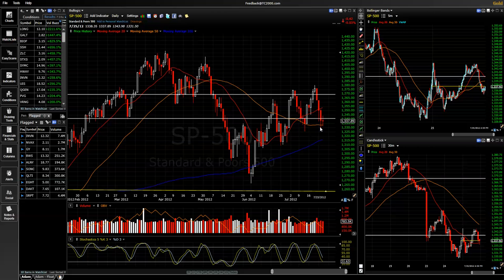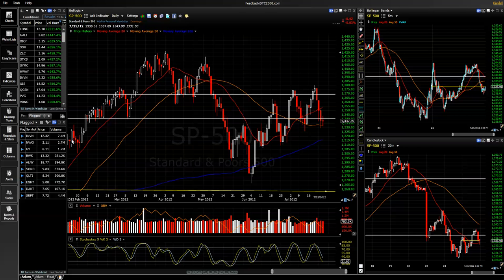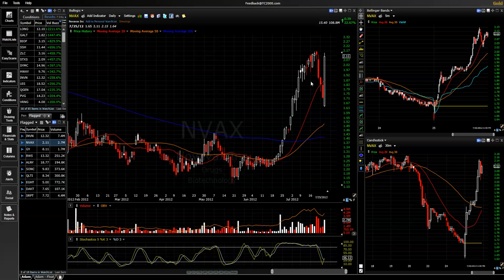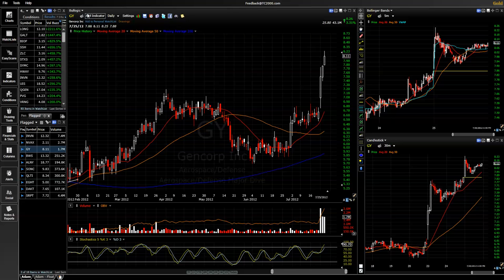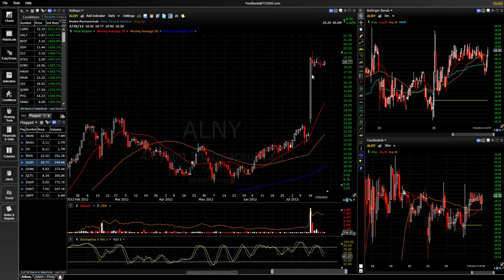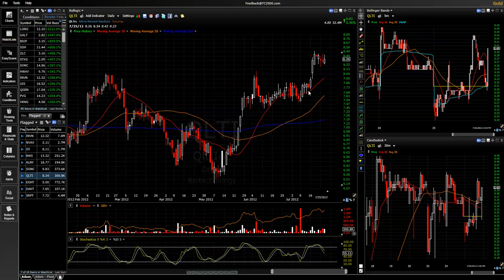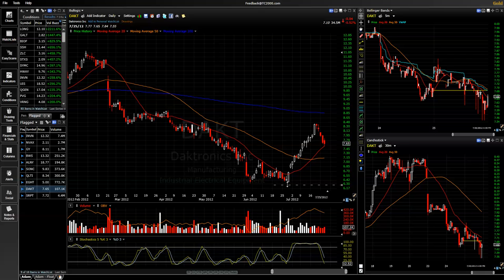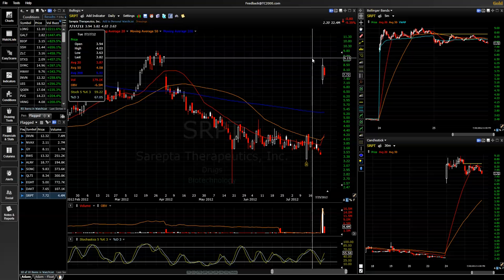TheBullogic.com 7/26 Watchlist & Market Analysis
The futures are screaming higher this morning so definitelty mind the gap we are about to have in this market.  I will be sitting out the first couple of minutes to see what the market is going to do.  We will either fill that gap and make it easy to short or we will have a trend day and we might get some longs out of it.  Gap up days are the hardest to deal with because when we gap up so much we don't have much more space to run and it makes it very difficult to get in positions.  Just in case I provided some shorts and some longs to go in the watchlist.